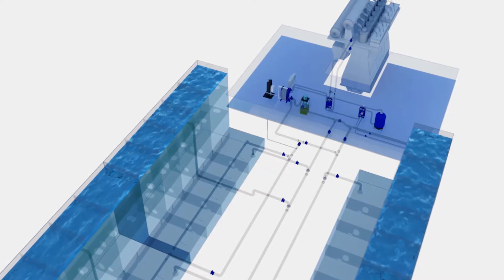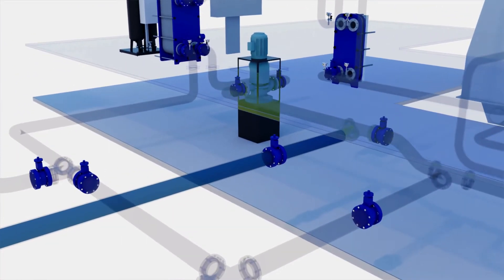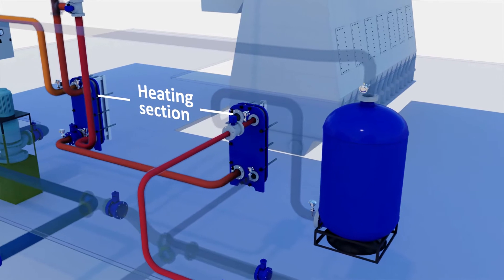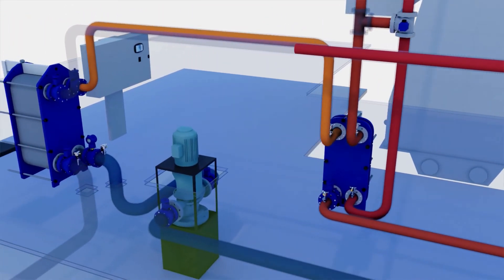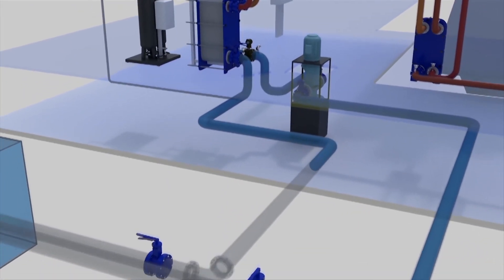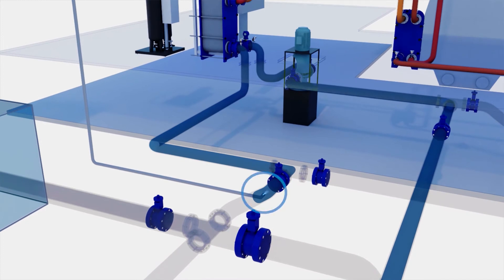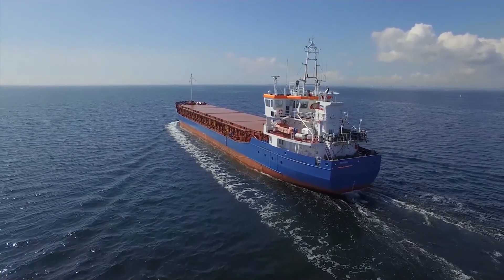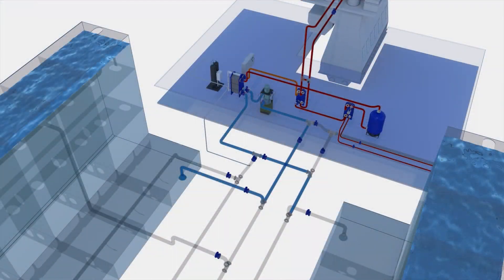BAWAT A/S - Ballast Water Management System